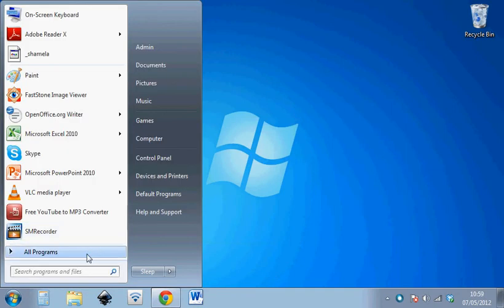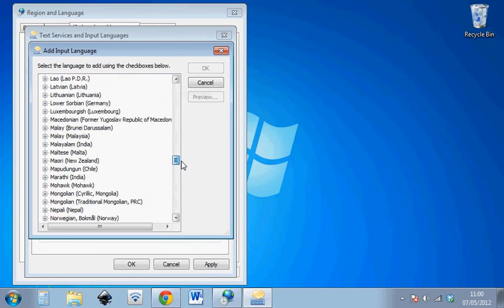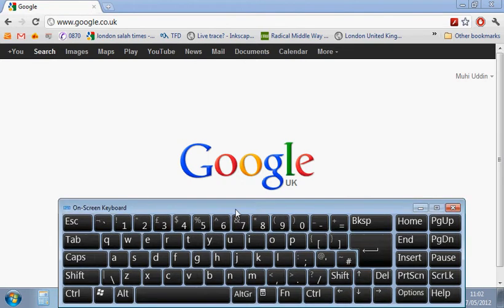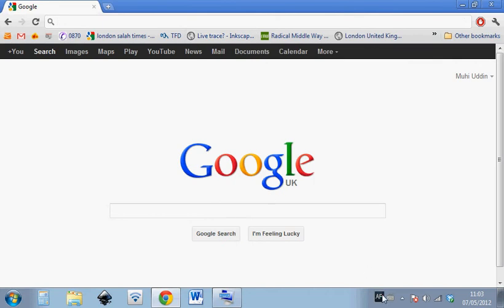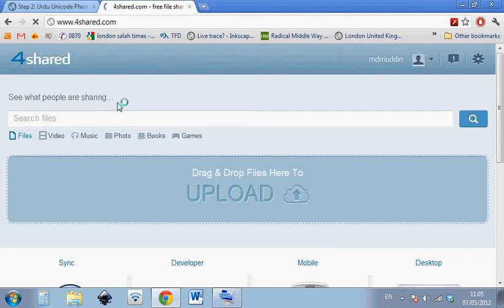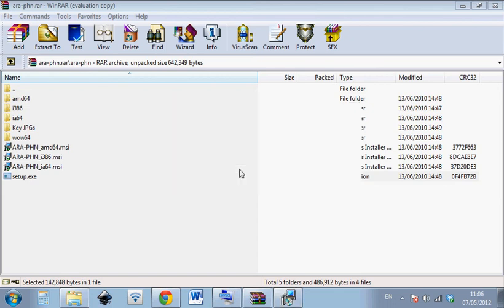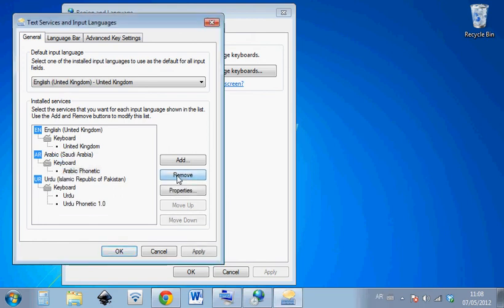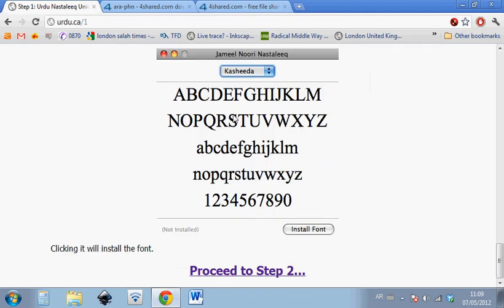03: Installing Arabic and Urdu keyboards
This Video shows hot to install Arabic and Urdu as input languages,, as well as downloading and installing Phonetic Keyboards for both languages.
Here are the links:
Arabic Phonetic Keyboard:
Urdu Phonetic Keyboard:
[I have removed the link for the Urdu Phonetic Keyboard as it was an external site that now seems to be infected by a virus.